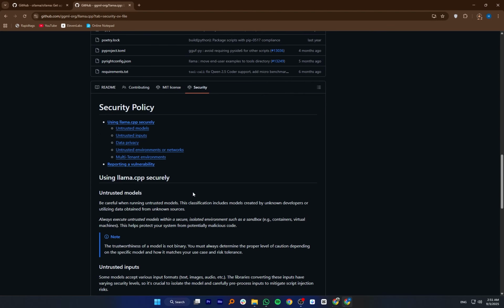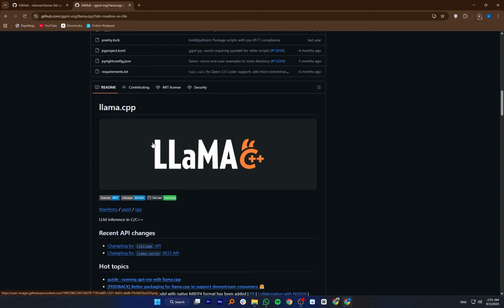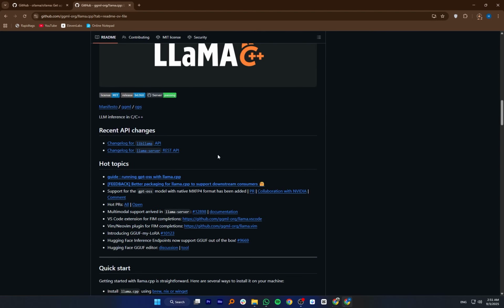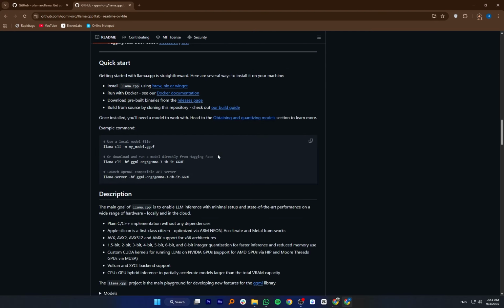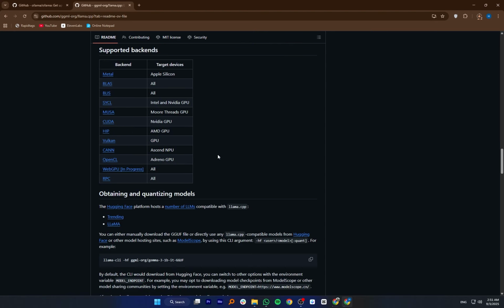Ollama vs Llama.cpp (2026) – Best Local AI Tool Reviewed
💡 Run Powerful AI Models on Your Own Machine — Which Local Tool Wins in 2026? 💻🤖🔒

✅ What You’ll Learn:
🟣 Ollama → Mac-first (now cross-platform) app for running LLMs locally with easy model downloads, simple CLI commands & smooth integration
🟣 Llama.cpp → Lightweight C++ implementation of Meta’s LLaMA models, highly optimized for CPU/GPU efficiency, portability & custom builds
🟣 Key comparisons: performance, ease of setup, hardware requirements, model compatibility & community support
🟣 Best for:
 — Ollama → Users who want a plug-and-play local AI experience with minimal setup
 — Llama.cpp → Power users & devs who want fine-grained control, performance tuning & portability

⚡ Takeaway: In 2026, Ollama wins on simplicity, while Llama.cpp dominates for customization and raw efficiency. The choice depends on whether you prefer ease or control ⚡